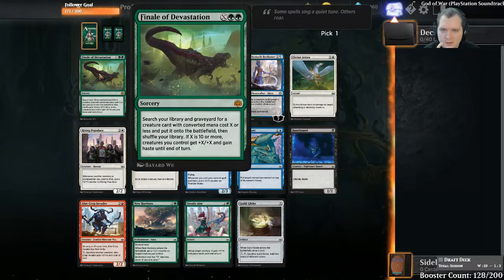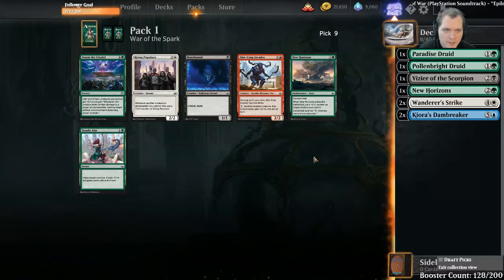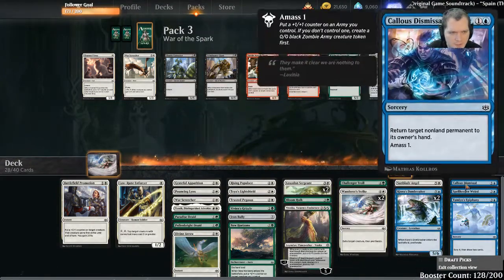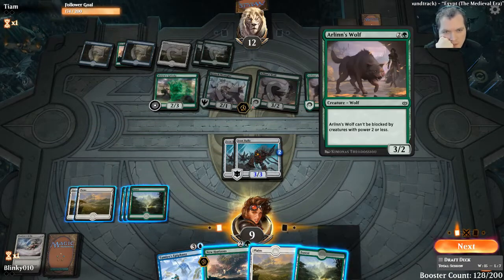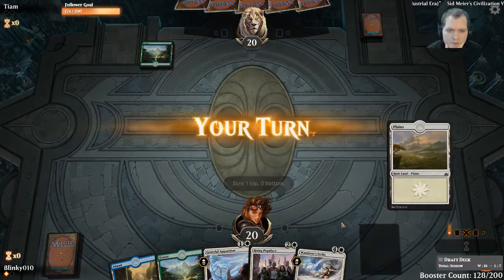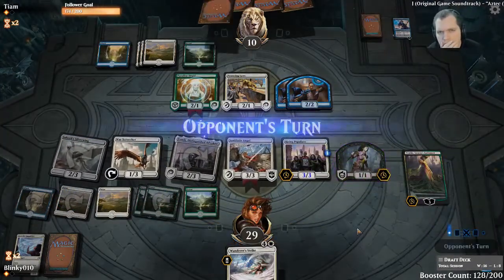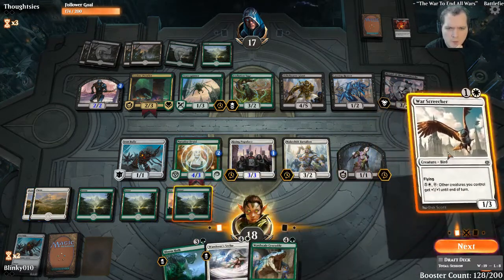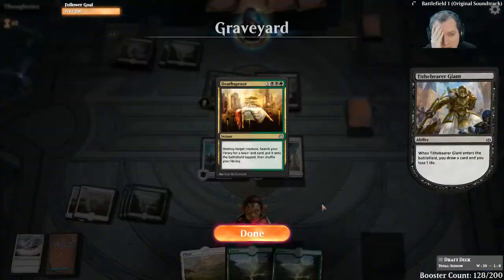BlinkyMTG | War of the Spark (WAR) Draft #4 | Very Medium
Drafting and a pair of highlighted matches from a War of the Spark Best of 3 draft event on Magic Arena.

For the full playthrough of all rounds, my VoD on twitch can be viewed with no mutes, starting with round 1